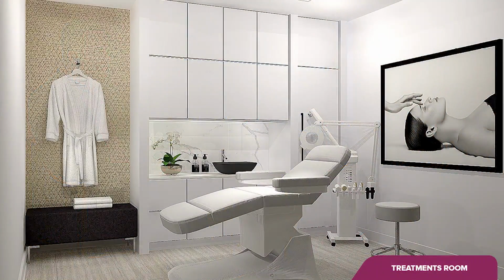MODERN SALON Experience – Behind the Scenes – Treatments Room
Join Brian O'Rourke, President of MODERN SALON, SALON TODAY, and NAILS, along with renowned salon interior designer Michele Pelafas, as they go room by room in the MODERN SALON Experience, discussing the very latest interior design tips and trends!